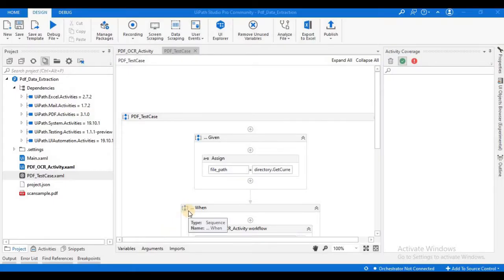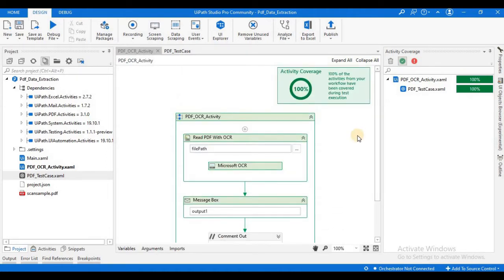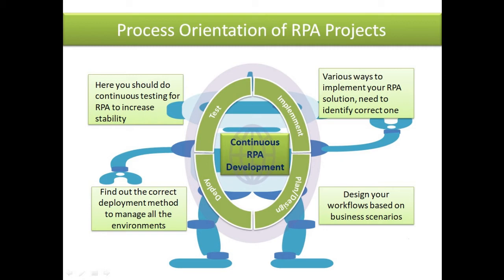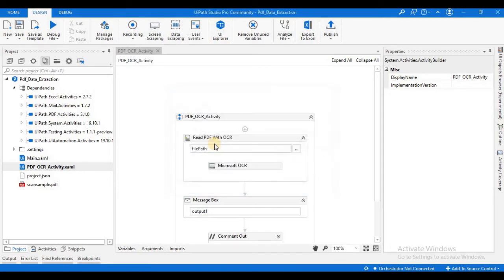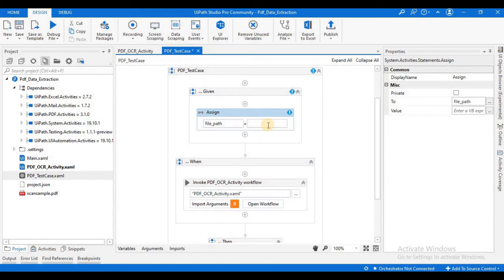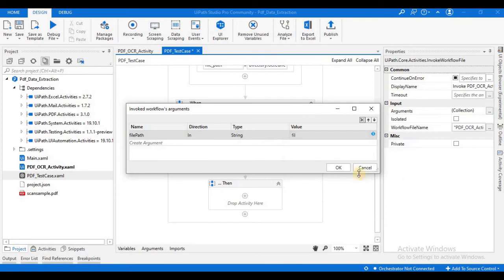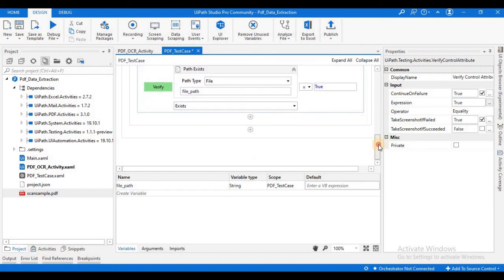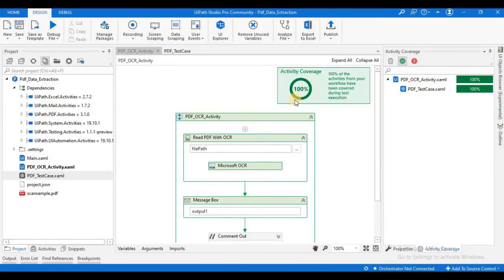How to write & run a test case in UiPath? why is it so important?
This video shows how to create test cases in uipath community pro studio. It explains various aspects of uipath testing suite. It also helps in understanding that what are the main causes which breaks your automation.